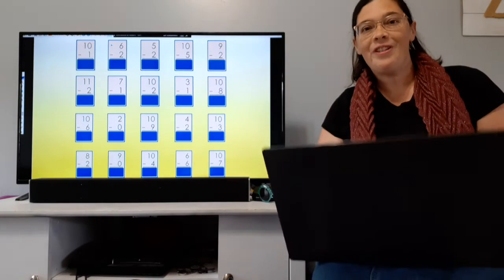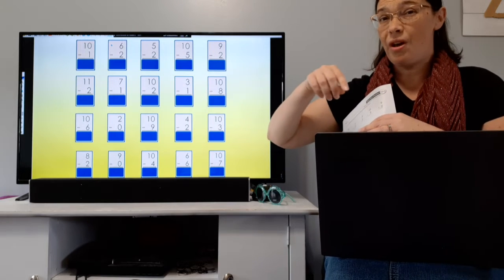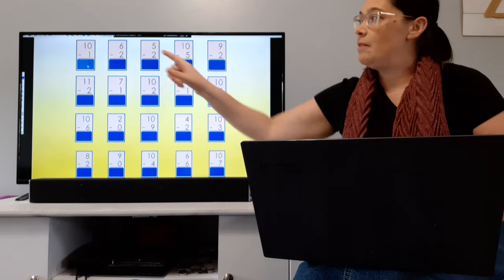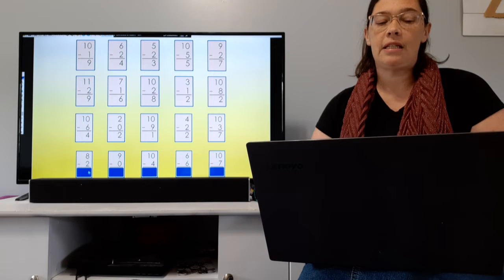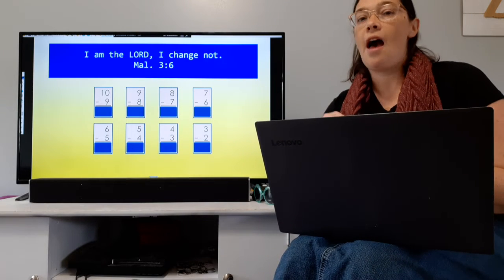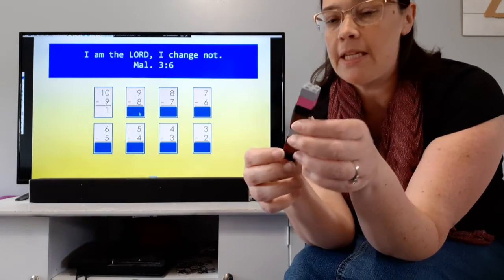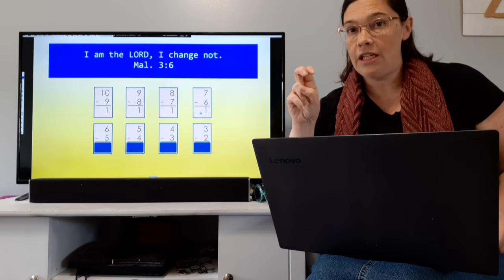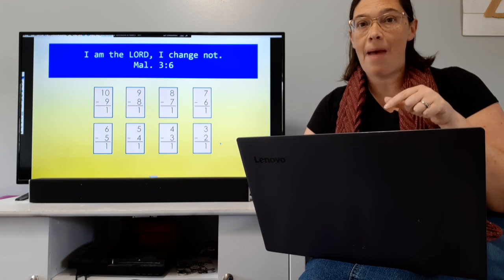Day 12 Math